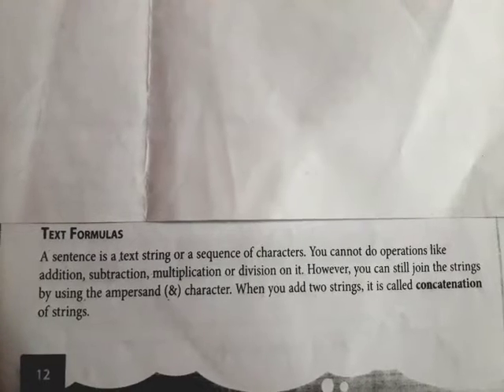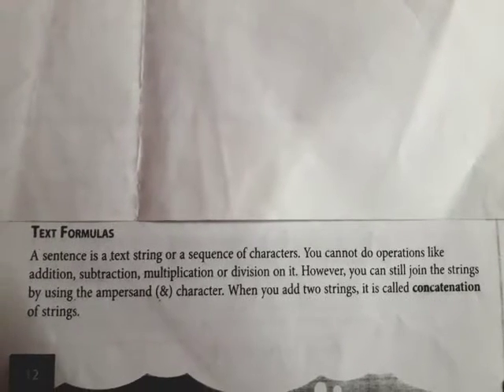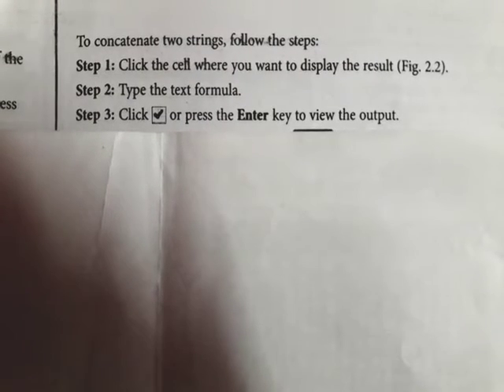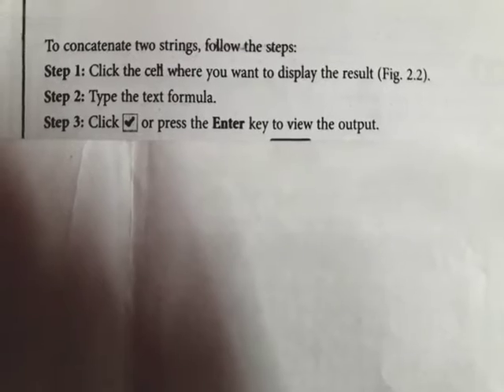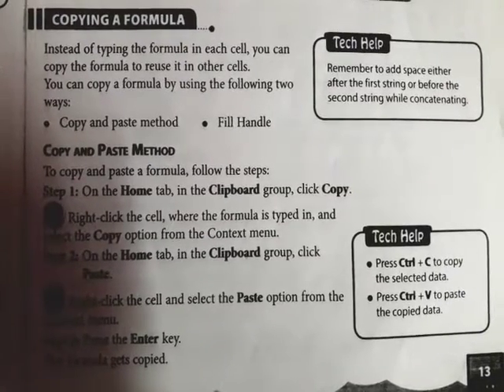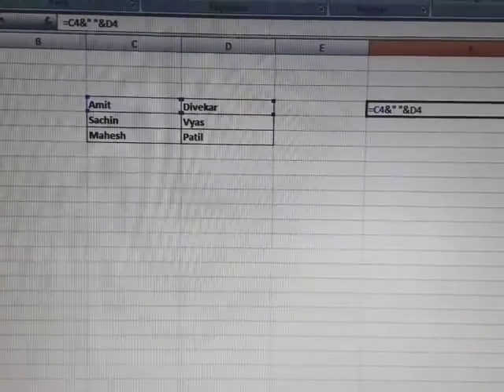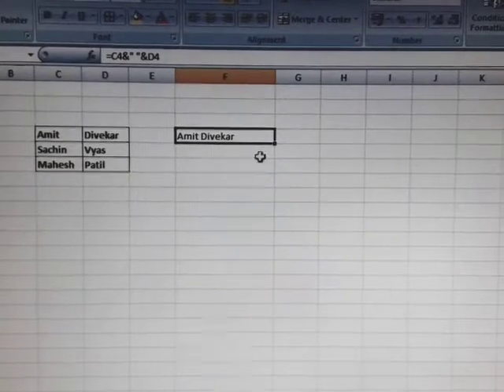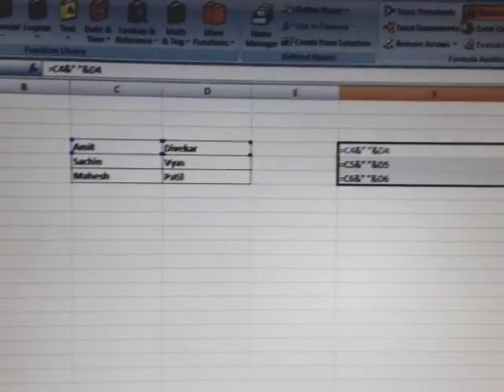IGCSE ICT Class 7 - Calculations in Microsoft Excel 2010 (part 3)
Topics covered:
-Text formula
-Copy paste cell data
-Practical